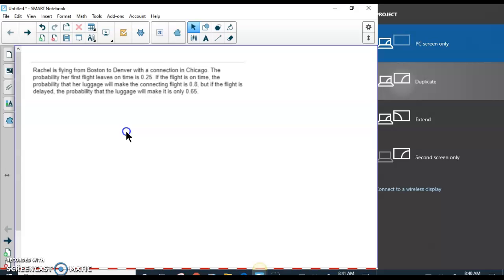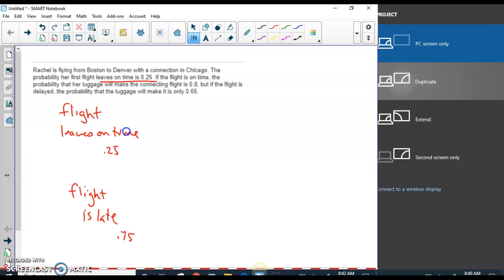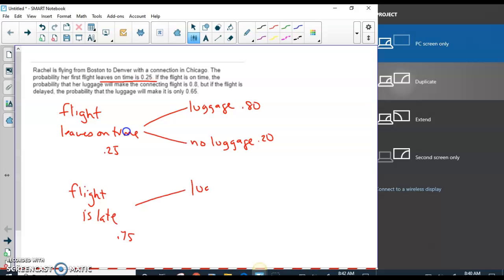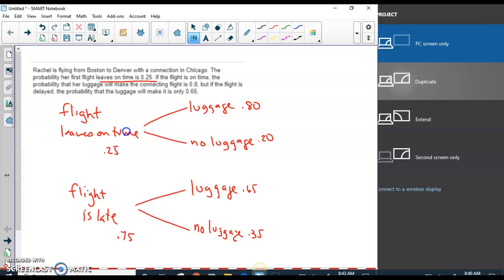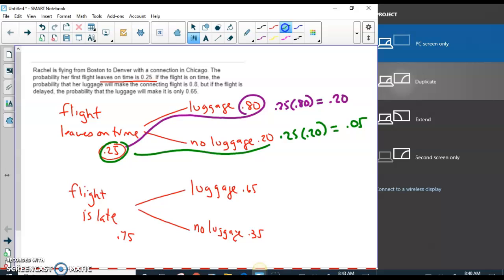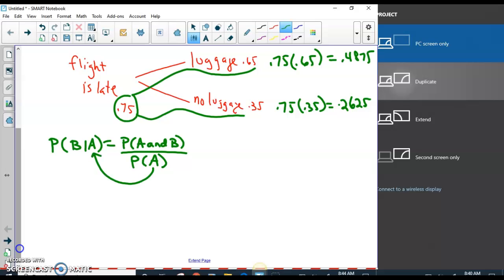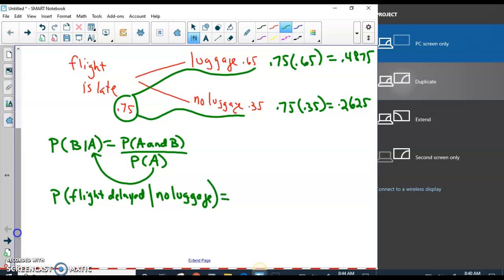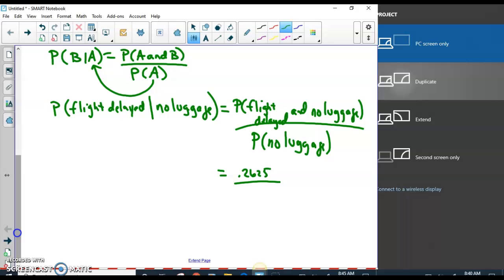Chapter 12 #21 help